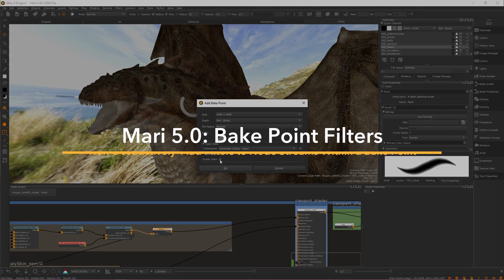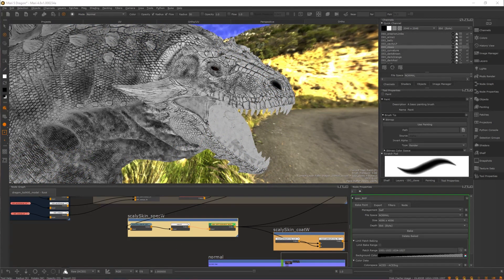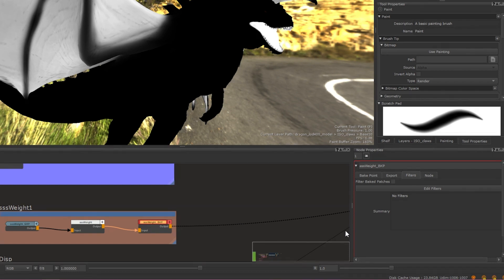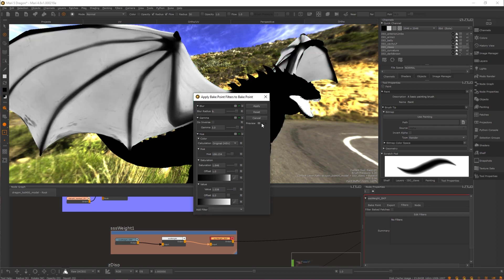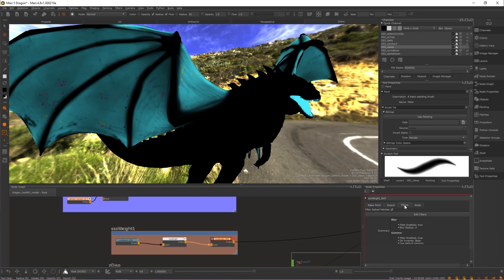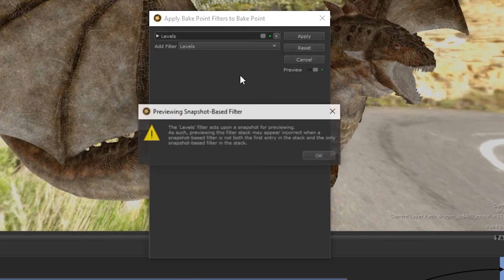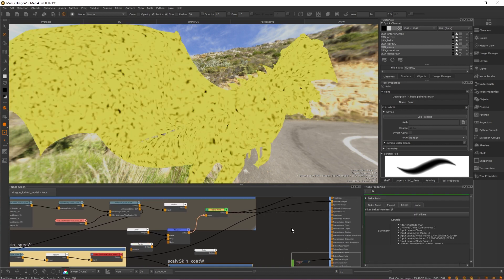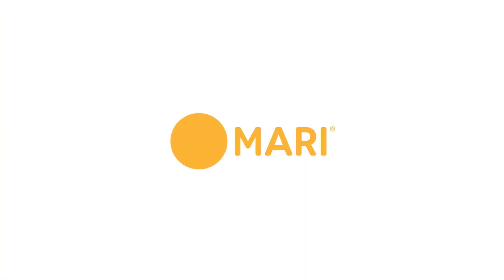Mari 5.0 | Bakepoint Filters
Bake Points are used by artists to flatten complex graph networks into an image set for increased performance. In Mari 5.0, you can super charge them by applying Filters —such as Gaussian Blur—to the baked data all within Mari’s NodeGraph as part of a completely non-destructive workflow, achieving a higher level of proceduralism with Mari than ever before.